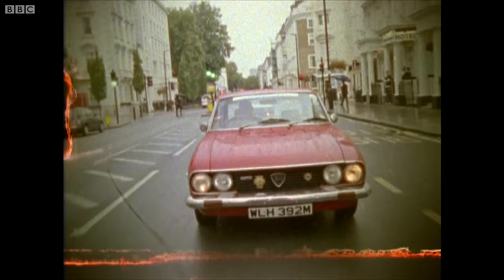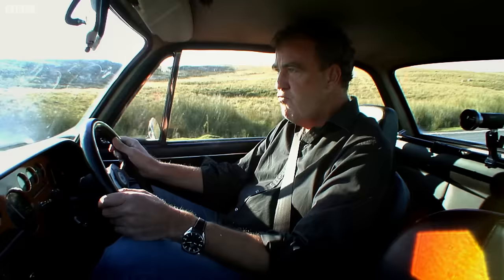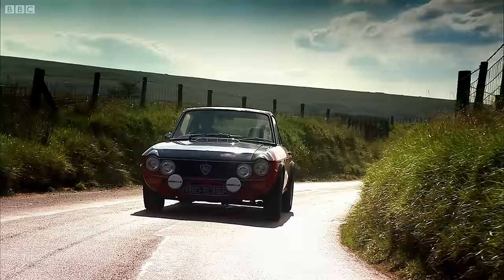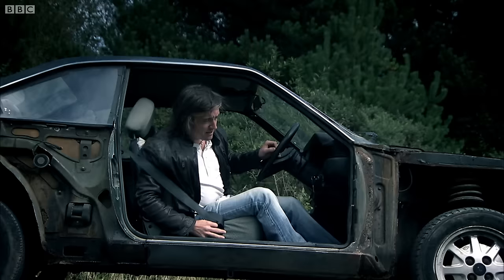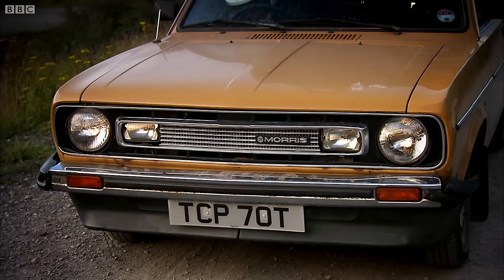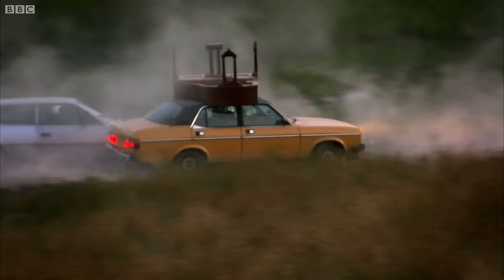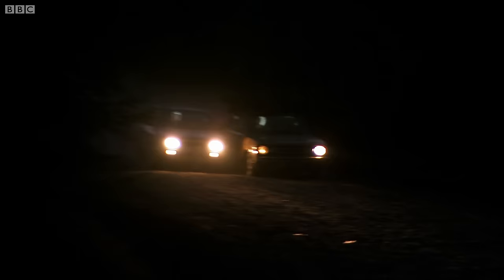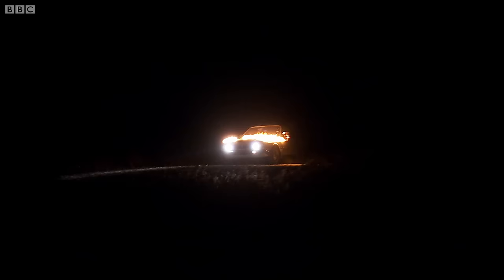A collection of Lancias | Top Gear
Jeremy Clarkson and Richard Hammond pay homage to some truly great Lancias... except, that is, for the Lancia Beta whose rusting qualities were truly legendary!

Taken from Top Gear Series 14

Top Gear is the greatest motoring show... in the world, and the world's most widely watched factual television programme. Jeremy Clarkson, Richard Hammond and James May take a wry look at the motoring world with car news, reviews and test track challenges.

Welcome to the most comprehensive collection of official Top Gear clips!